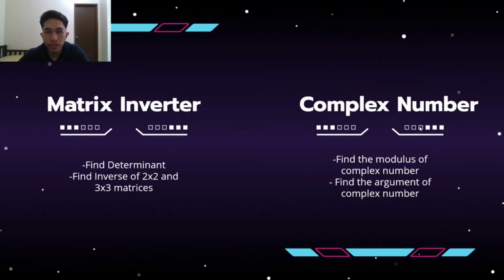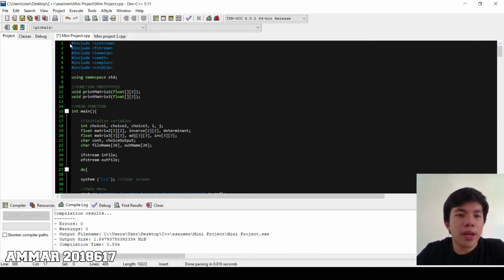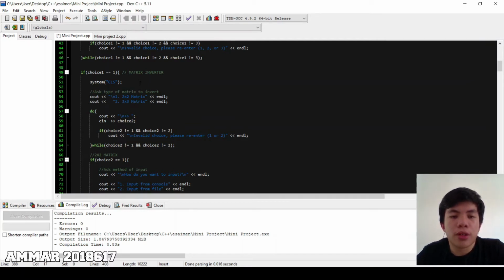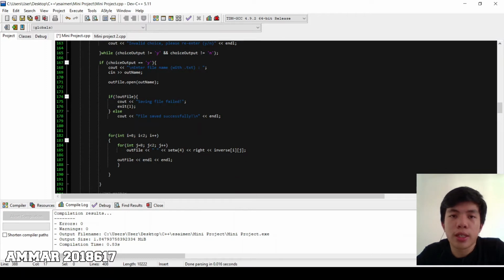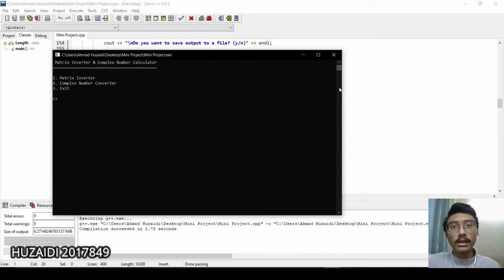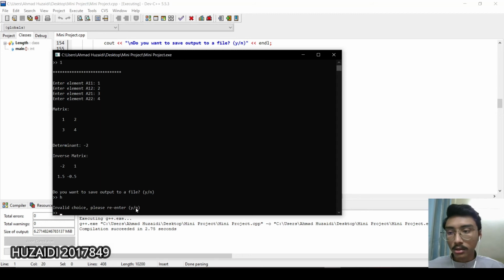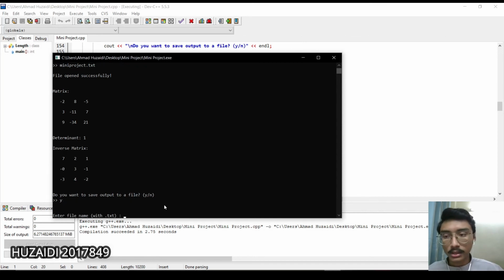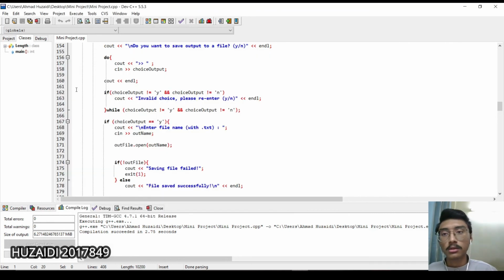1313MiniProject Sith++ The Complex Matrix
This video is about our program that can help students in their studies because our program can calculate inverse matrices and convert rectangular form values to polar form.